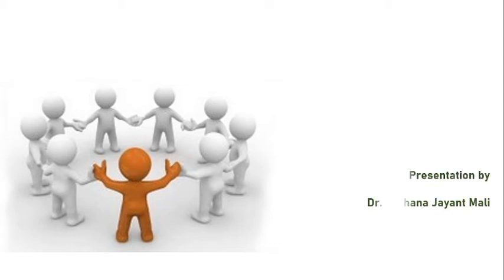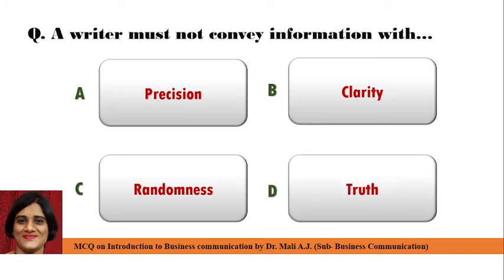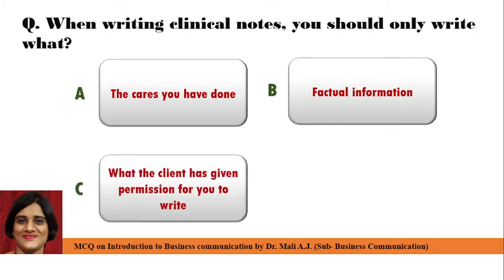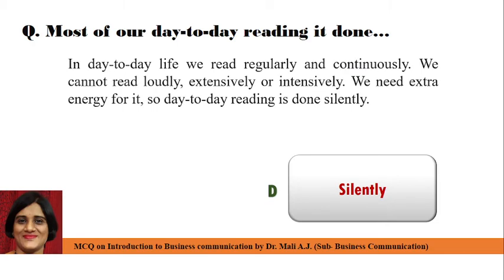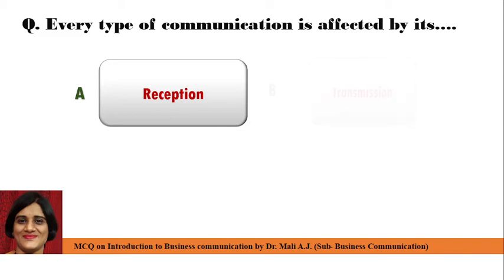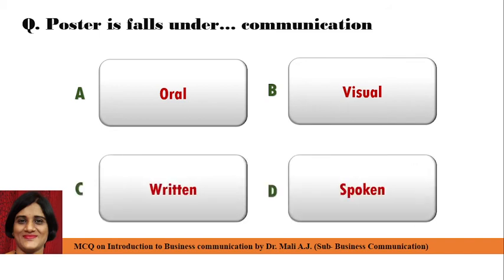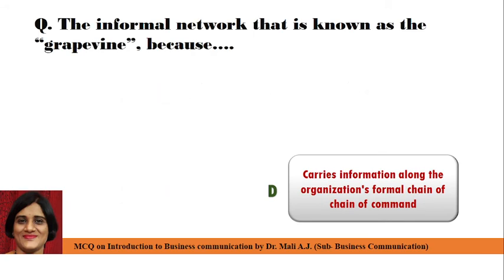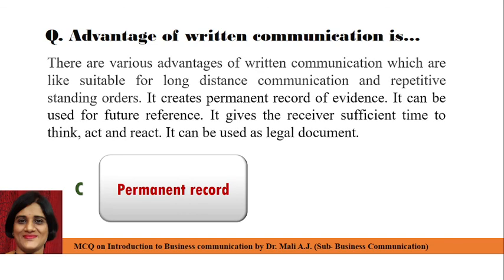MCQ on Introduction of Business Communication Part V